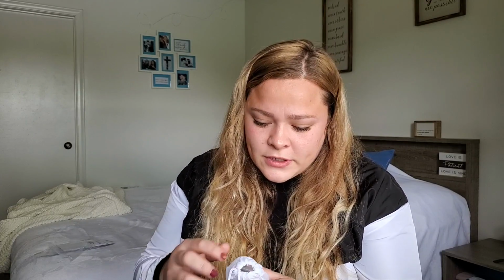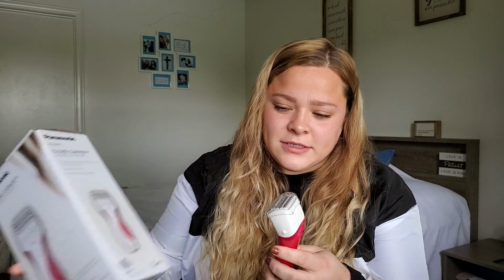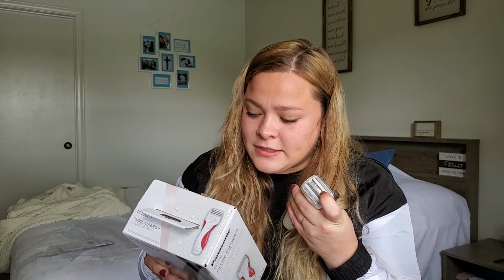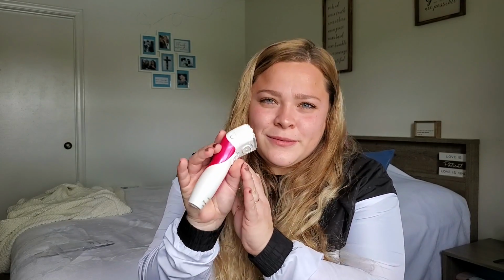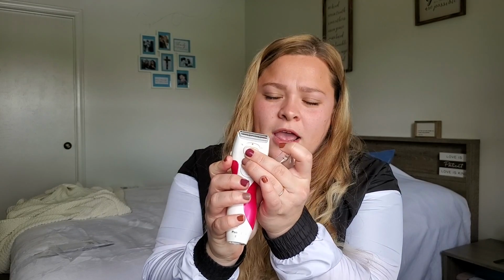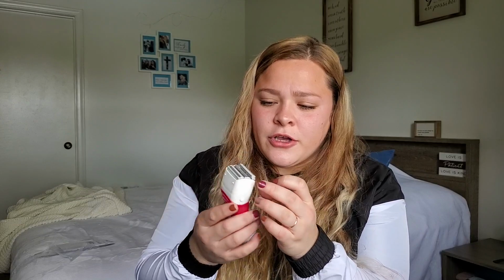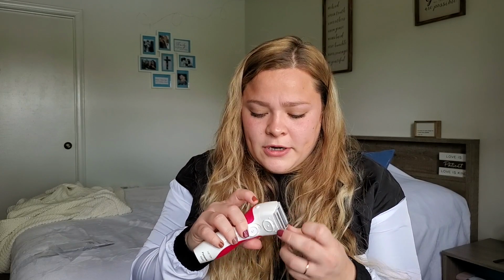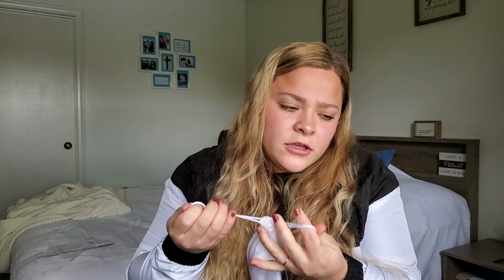PANASONIC ELECTRIC SHAVER FOR WOMEN'S | WET/DRY |AMAZON REVIEW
* quick update! * running a little giveaway on my how to use- electric shaver video! Don't miss out :)

Hi guys, I wanted to share my honest review for the Panasonic Electric Shaver! I bought it and I could not find any reviews on it anywhere, maybe one or two videos so I thought I would share my thoughts!
I hope this helps even one person out there!

Overall, I definitely recommend! 10/10 and not to mention super budget-friendly!

Xoxo,
abrili
Amazon's Panasonic Electric Shaver :